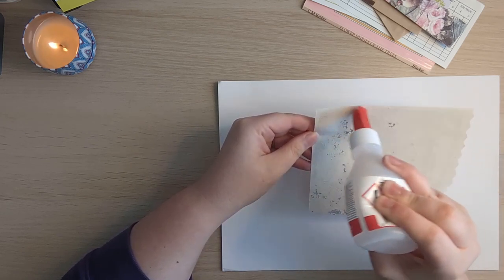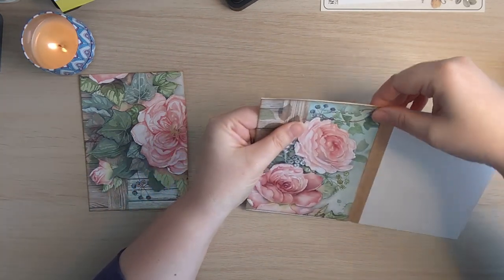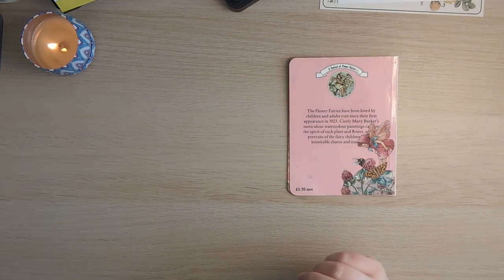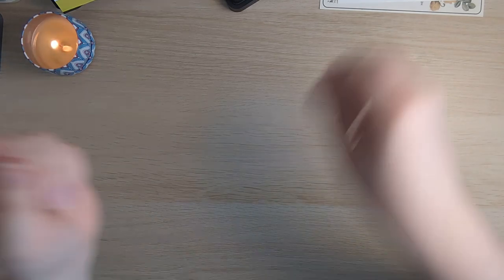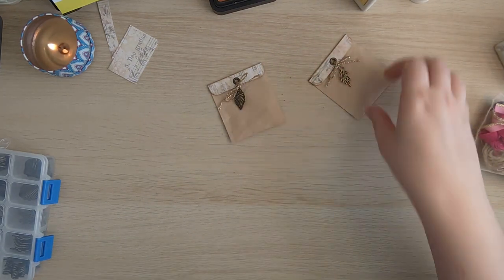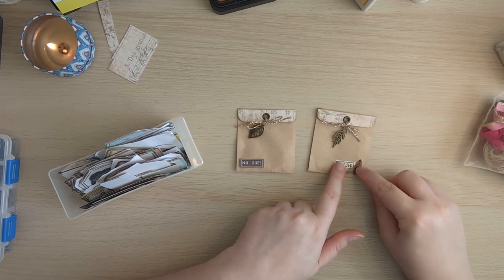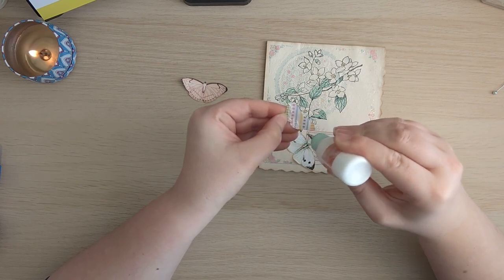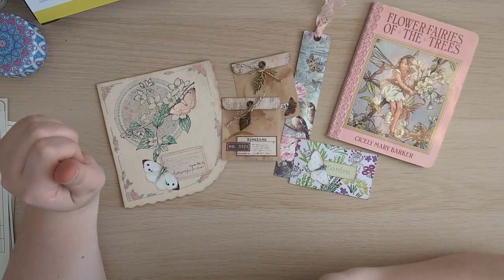Making Junk Journal Ephemera From Trash & Packaging ~ Shop Your Trash ~ Junk Journal Ideas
Today, I'll be making junk journal ephemera from trash and packaging. I hope you enjoy the video :-)

Group Admins & Moderators:
- Evie Gorecki